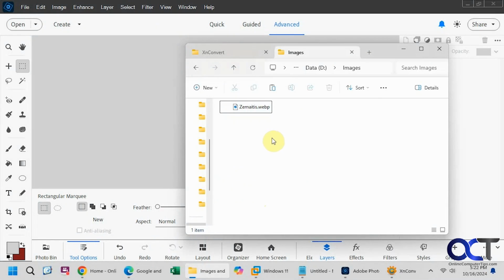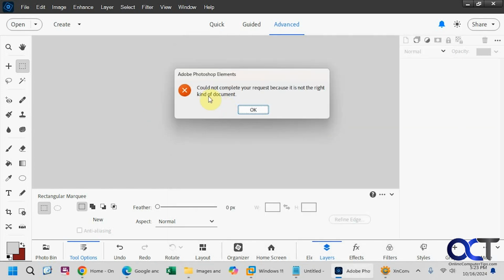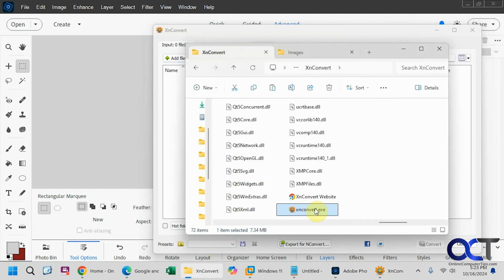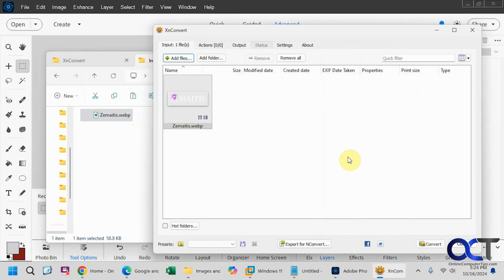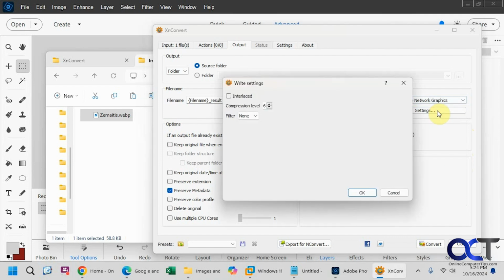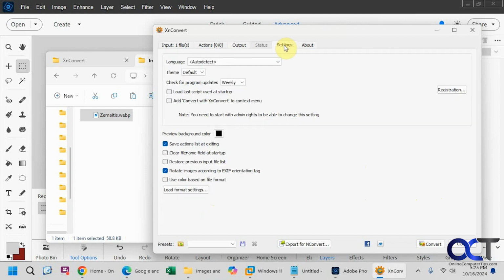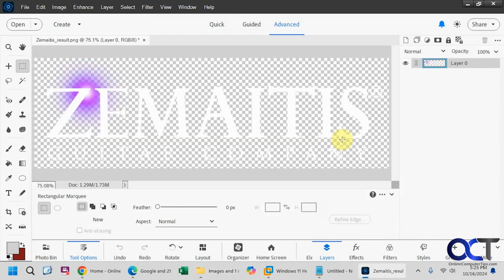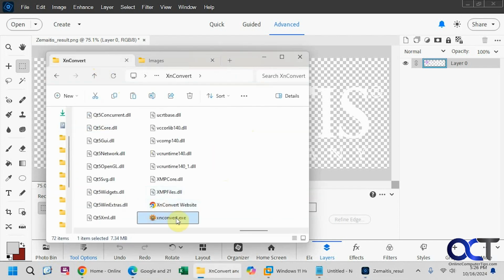How to Convert a WebP Image File to Use in Photoshop Elements or Other Graphics Programs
You might have noticed that there are more and more WebP graphics files around these days. A WebP file is an image format developed by Google that provides both lossless and lossy compression, allowing for smaller file sizes while maintaining good image quality, making it ideal for web use. But if you try to open a WebP image file in Adobe Photoshop Elements, you will most likely get an error that says Photoshop Elements could not complete your request because it is not the right kind of document.

Fortunately, there is a free image conversion app you can use to convert your WebP files into a large variety of other file types such as PDF, PNG, JPG, BMP and more.

Here is a link where you can download the XnConvert software.

Check out our book titled Photoshop Elements Made Easy to take your Photo Editing skills to the next level!